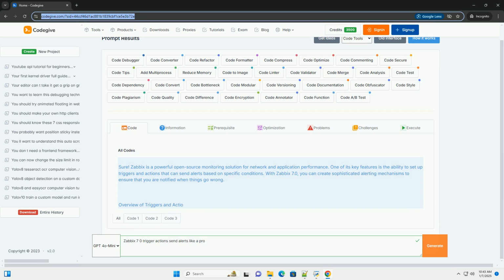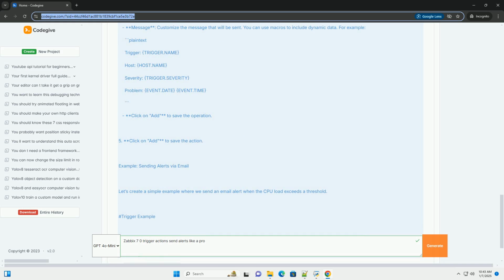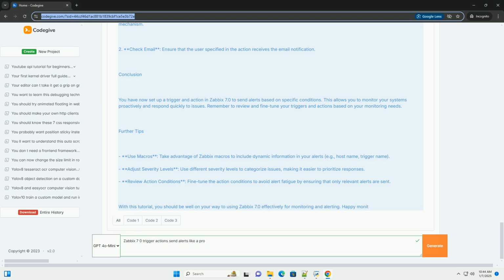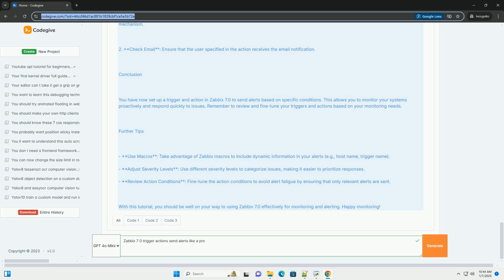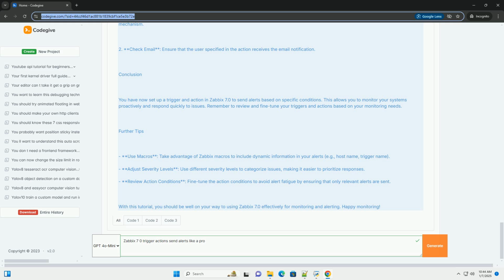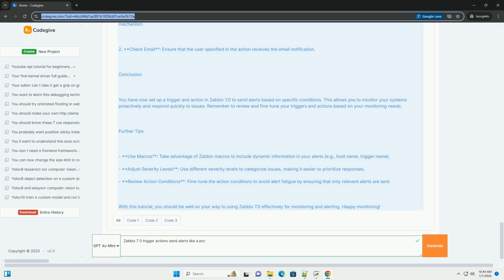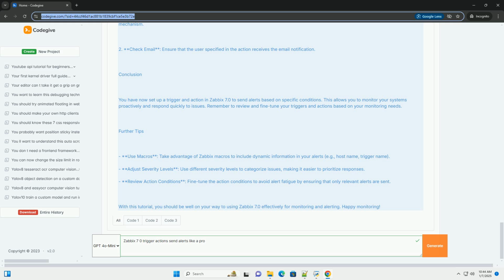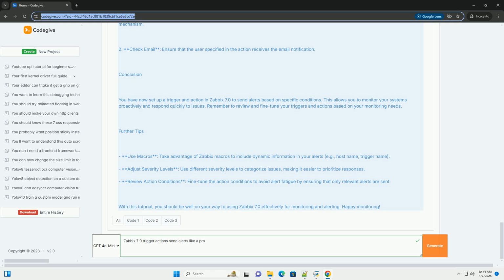zabbix 7 0 trigger actions send alerts like a pro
sure! zabbix is a powerful open-source monitoring solution for network and application performance. one of its key features is the ability to set up triggers and actions that can send alerts based on specific conditions. with zabbix 7.0, you can create sophisticated alerting mechanisms to ensure that you are notified when things go wrong.

 overview of triggers and actions in zabbix

1. **triggers**: a trigger is a logical expression that evaluates the status of monitored items. when the expression evaluates to true, the trigger is considered to be in the "problem" state.

2. **actions**: an action is a response that zabbix takes based on the state of the trigger. for example, you can configure zabbix to send email notifications, execute remote commands, or even send messages to chat applications.

 setting up triggers and actions in zabbix 7.0

 step 1: create a trigger

1. **log in to the zabbix web interface**.

2. **navigate to configuration  hosts** and select the host for which you want to create a trigger.

3. **click on the "triggers" tab**.

4. **click on "create trigger"**.

5. **fill in the trigger details**:
   - **name**: give your trigger a descriptive name (e.g., "cpu load high").
   - **expression**: the expression defines the condition. for example:

   - **severity**: select the severity level (e.g., "high").

6. **click on "add"** to save the trigger.

 step 2: create an action

1. **navigate to configuration  actions**.

2. **click on "create action"**.

3. **fill in the action details**:
   - **name**: give your action a name (e.g., "notify on high cpu load").
   - **event source**: choose `triggers`.
   - **conditions**: define when this action should trigger. for example, you can set the condition to match the trigger:
     - **trigger = "cpu load high"**.

4. **operations**: define what should happen when the action is triggered:
   - go to the "operations" tab and click on "add".
   - **operation type**: choose `send message`.

Zabbix 7.0
 trigger actions
 send alerts
 monitoring
 notifications
 event management
 alerting system
 incident response
 performance monitoring
 automated alerts
 threshold triggers
 IT infrastructure
 proactive monitoring
 alert configurations
 system health